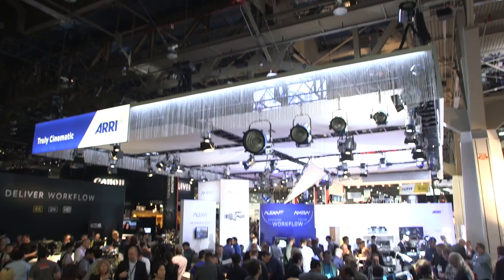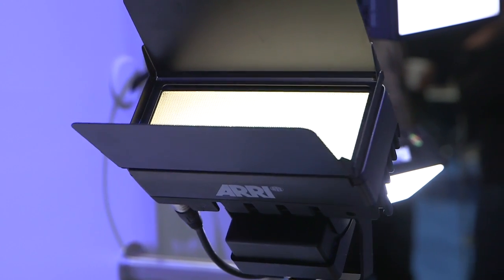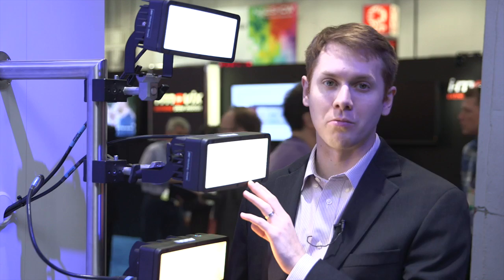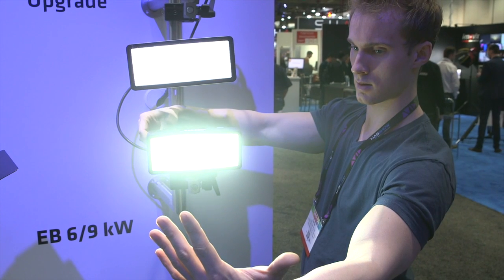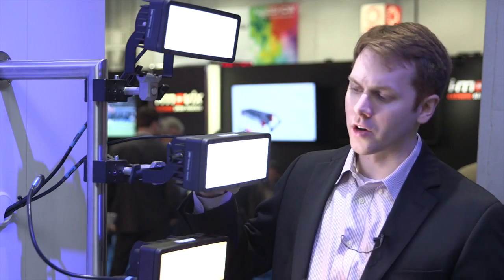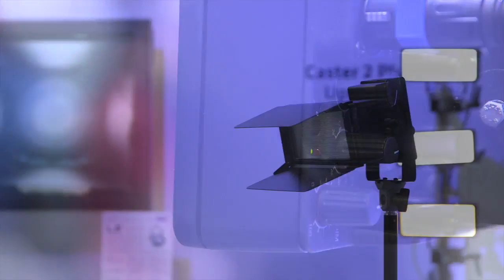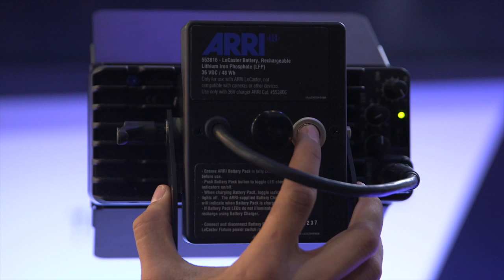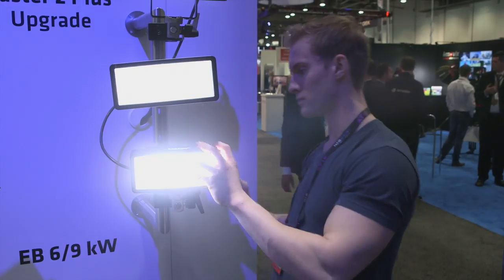NAB 2014: LoCAster 2 Plus and BroadCaster 2 Plus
Following the success of the ARRI Caster Series LED-based products, ARRI's Michael Wagner, Lighting Product Manager, presents the latest advancements in the Caster Series: LoCaster 2 Plus and BroadCaster 2 Plus.